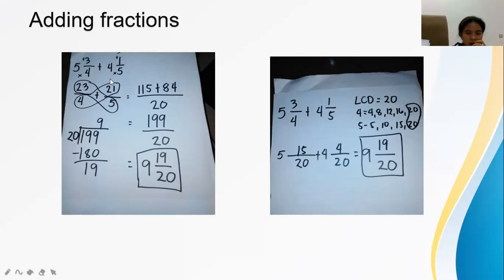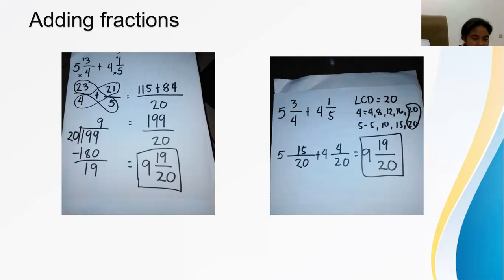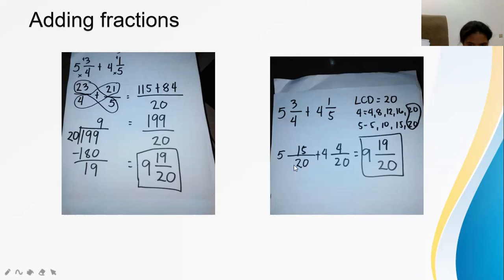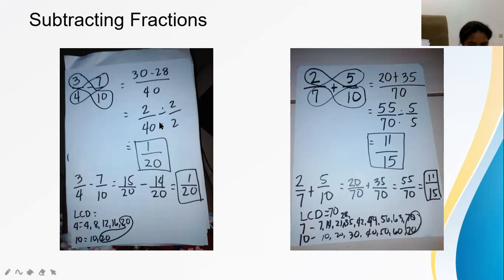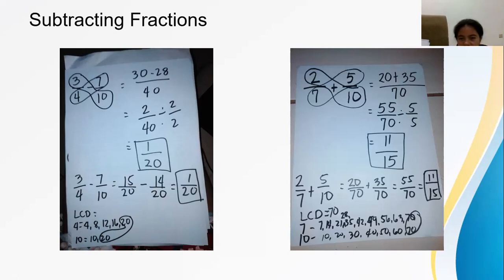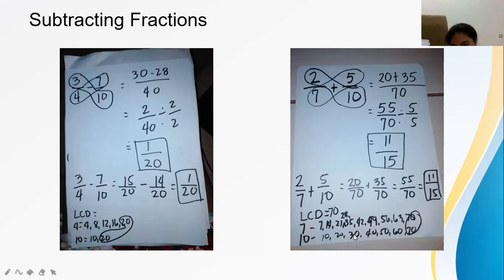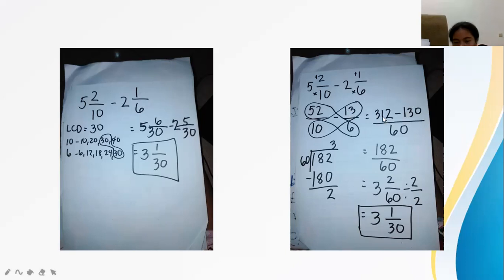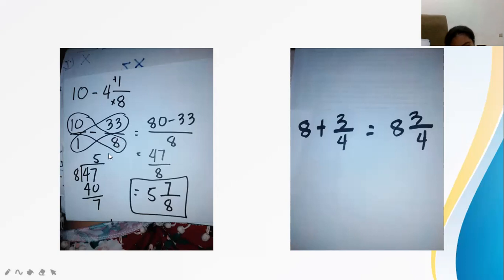grade 6 adding and subtracting fractions